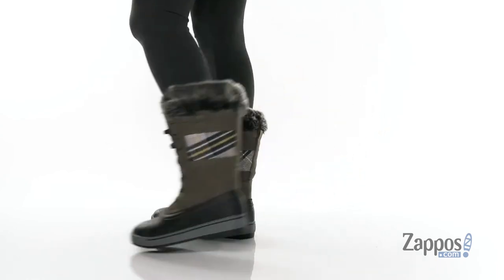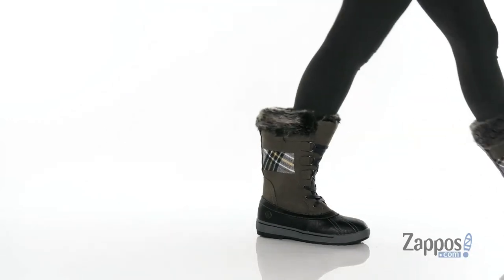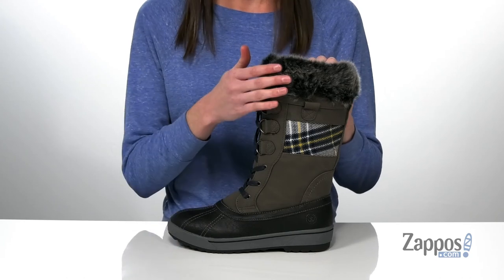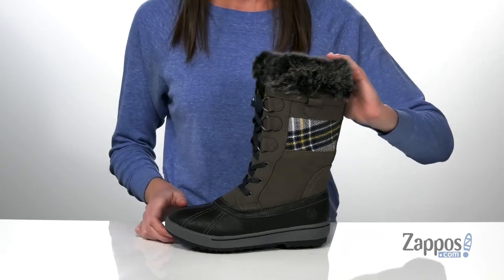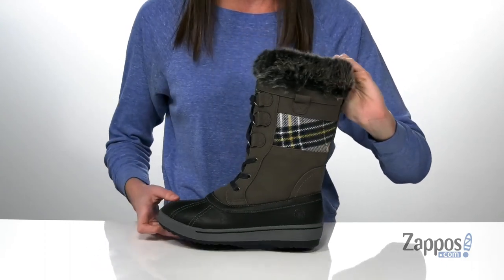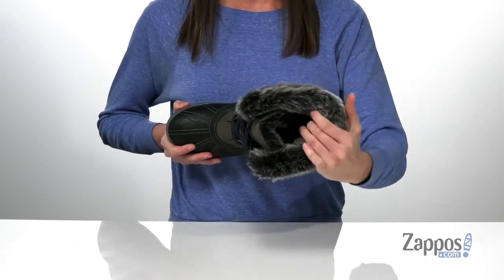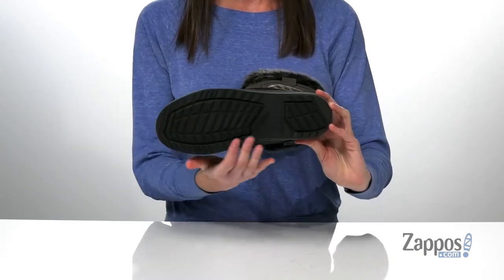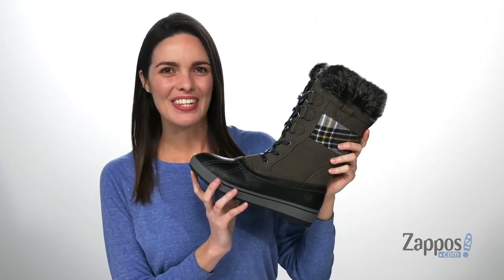Northside Bishop SKU: 8443746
Explore winter wonderlands in comfort with the stylish and protective Bishop.
Water-resistant TPU lower section.
Synthetic leather upper features Nordic-inspired trim and a faux fur cuff.
D-ring speed lacing system with rear pull tab.
Nor-Foam&trade; insulation protects against the cold.
EVA footbed cushions the foot.
Rugged, durable TPR outsole.
Comfort rated from temperate to -10&#176;F.
Please note this style runs small, and the brand recommends ordering a full up size from your normal size.
Imported.
WARNING California's Proposition 65
Measurements: